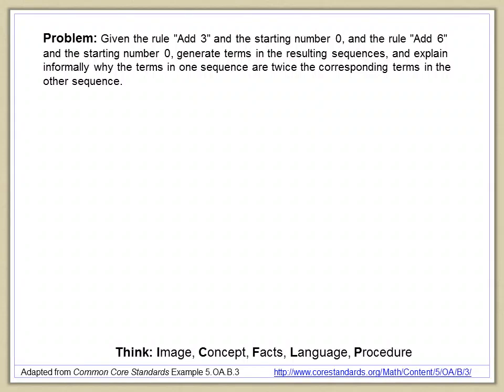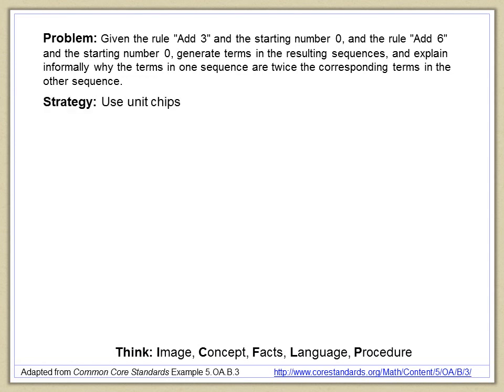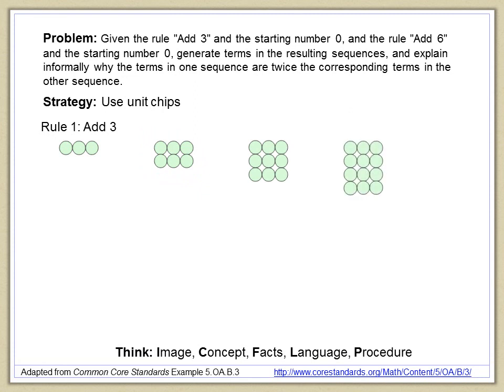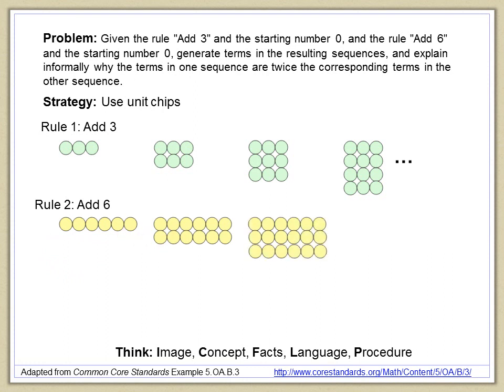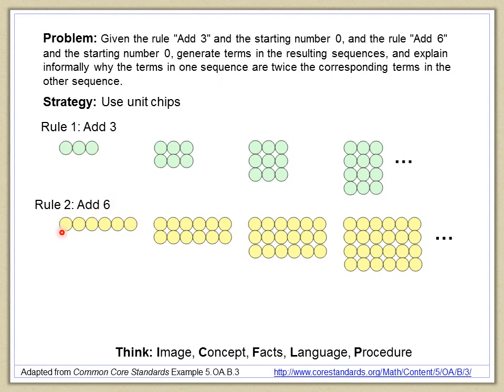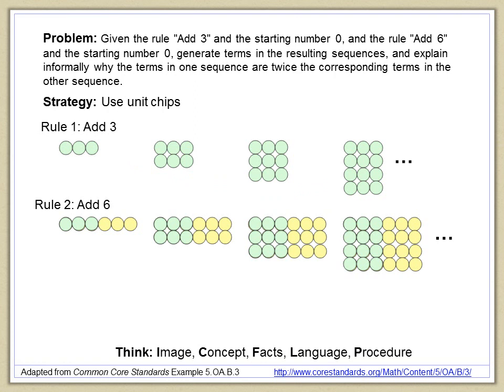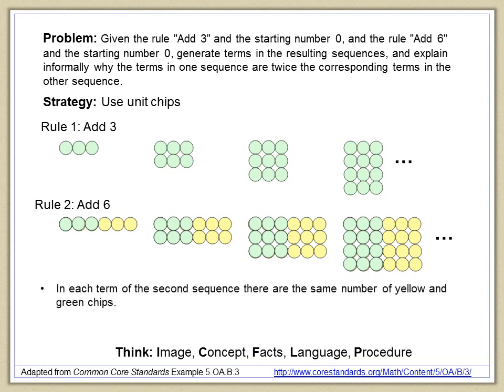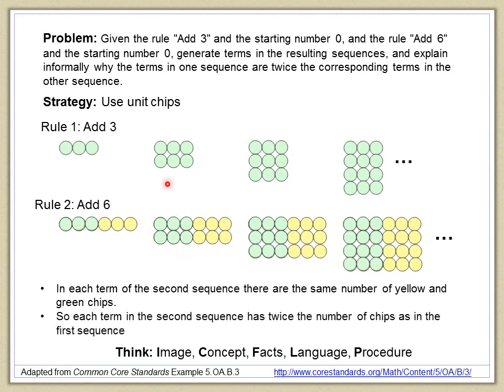5.OA.B.3. Generate Patterns